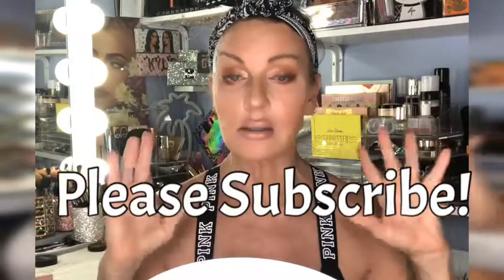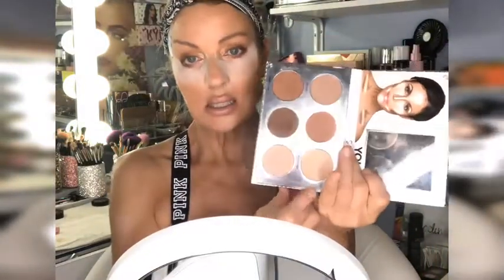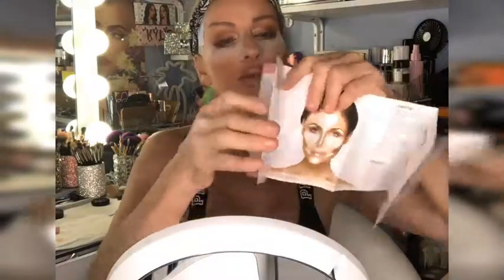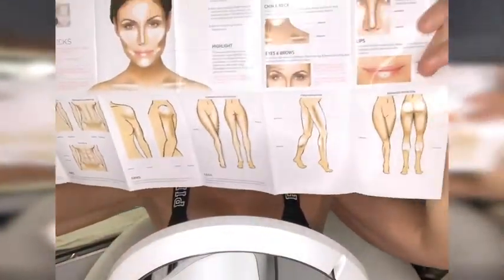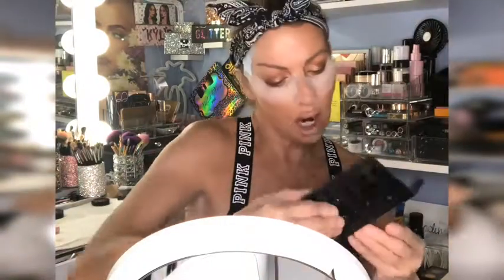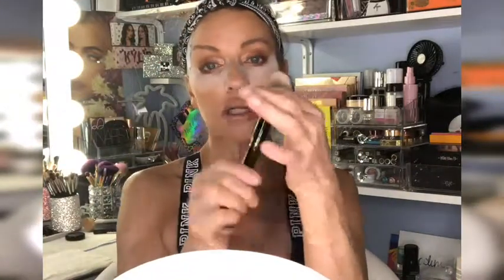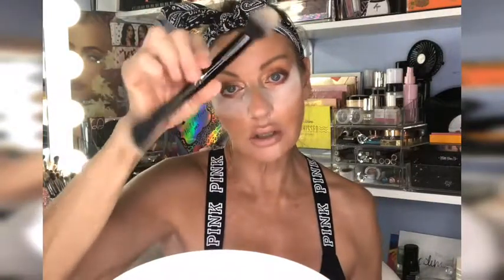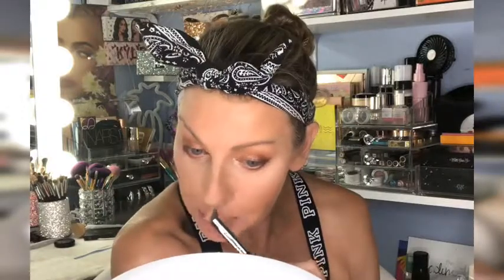HOW TO: Bulbous Nose Contour- Beginners- Contour Basics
Contour 101 for beginners & how I contour my balbus schnitzel 😂🤷‍♀️